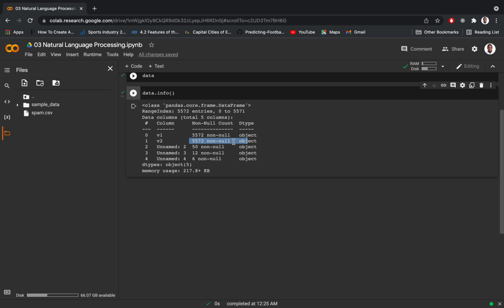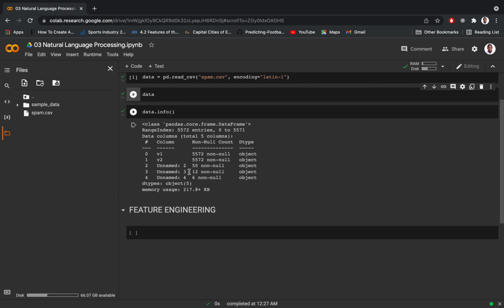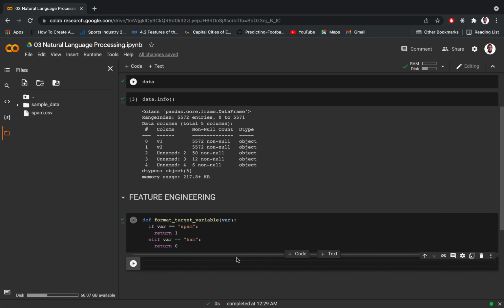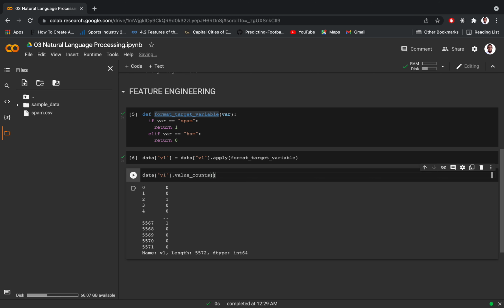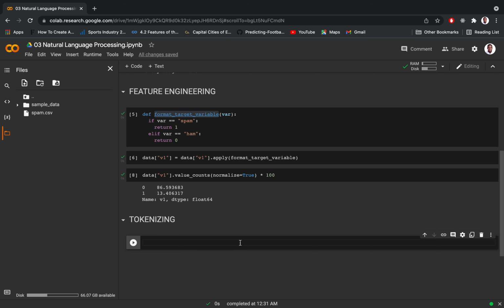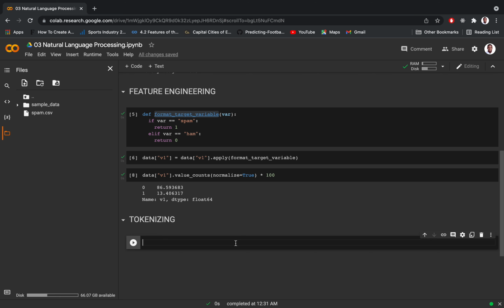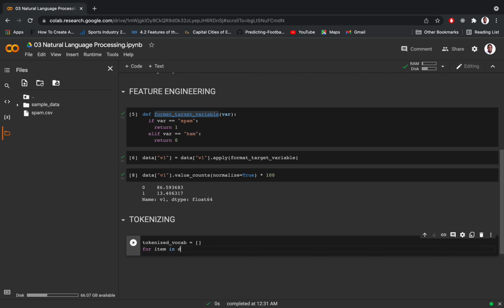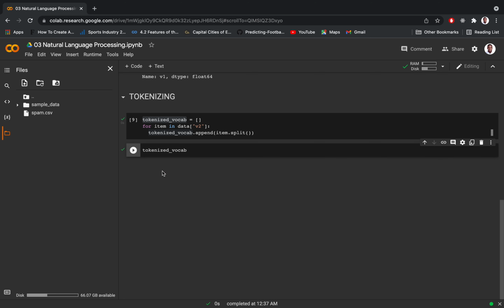02 Natural Language Processing